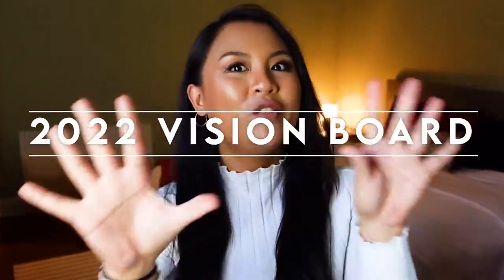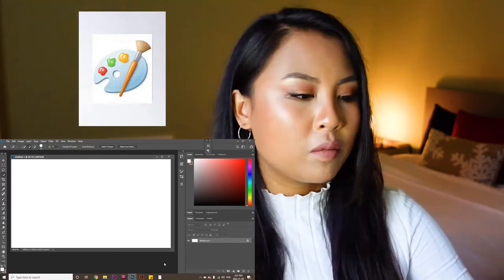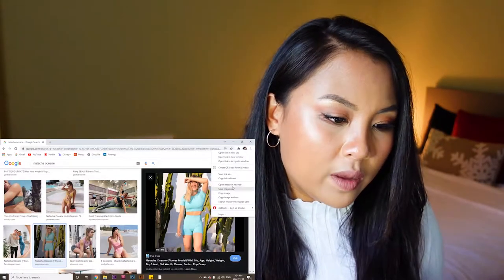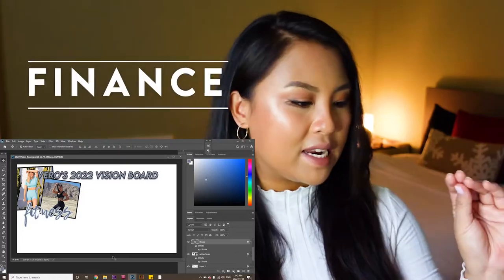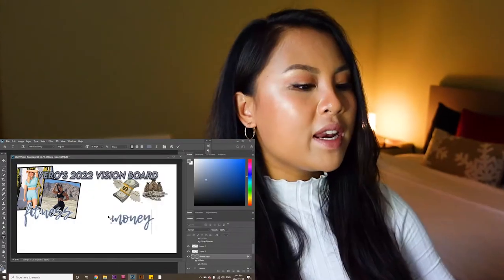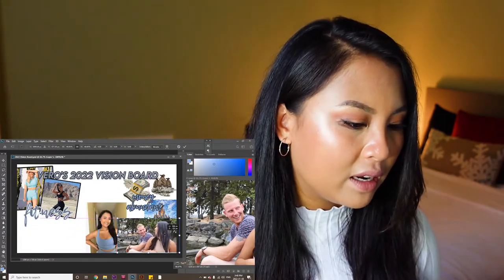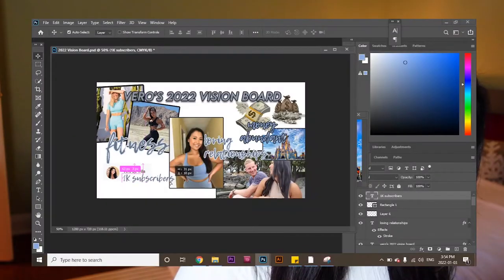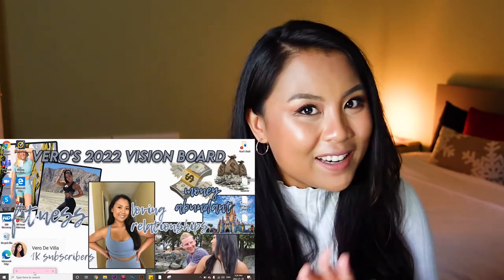Making My 2022 VISION BOARD! + My Goals THIS YEAR...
As promised, I have put together my 2022 Vision Board!!!

Since 2021's vision board was SO successful, I had to make one for 2022. Hopefully, it is just as successful, we shall see..!
I hope this inspires you to make one for yourself, too. It has helped me so much last year! :)

Helpful Links:

Government Help in BC:
VictimLinkBC: